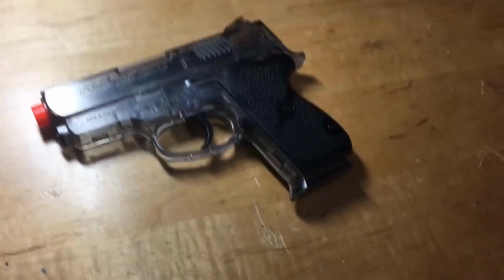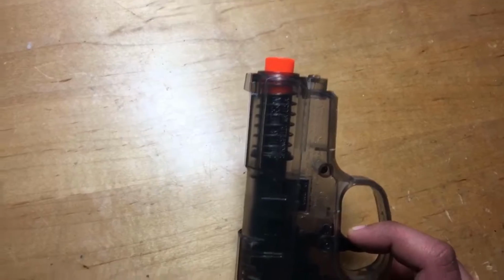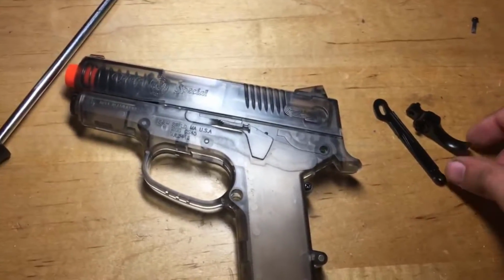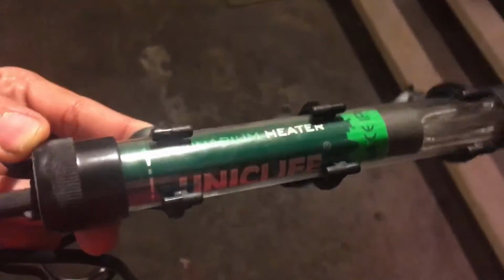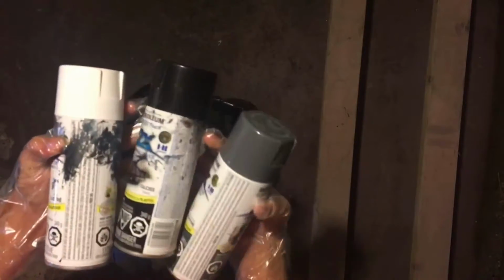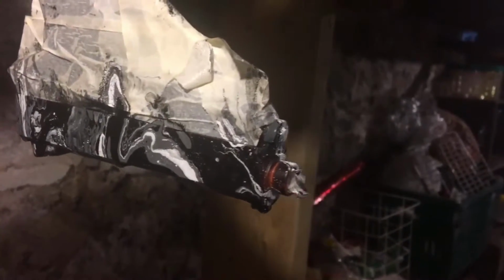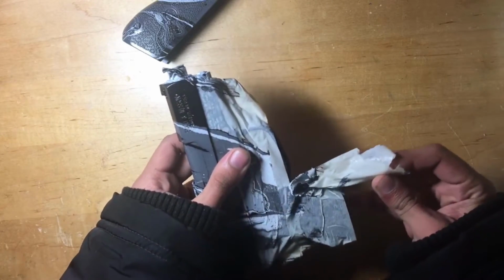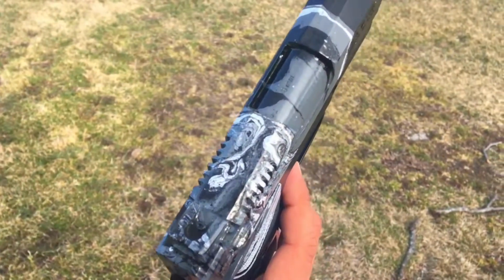Airsoft Spring Pistol Paintjob! (Hydro Dipping)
Here I am transforming a crappy little clear springer into something marvelous.

Gear
Action Camera
Fan Goggles
Valken Shemagh Scarf
One Tigris Mesh Mask
Condor Balaclava
Condor Recon Chest Rig
Reflex Sight